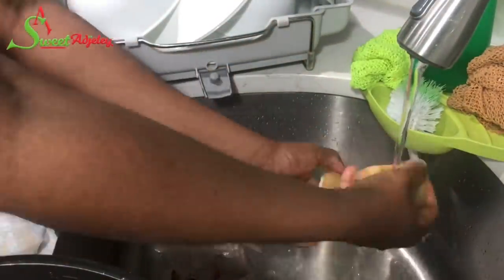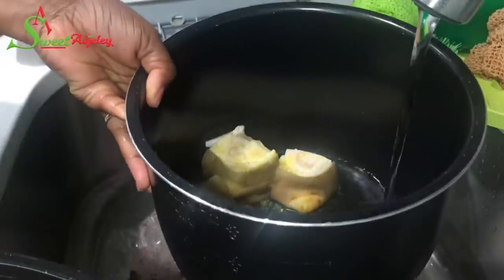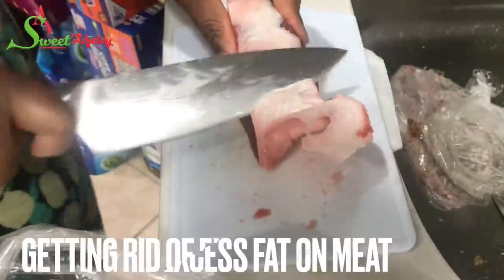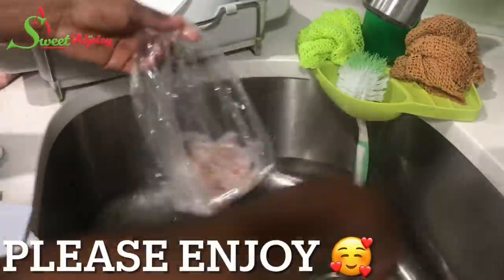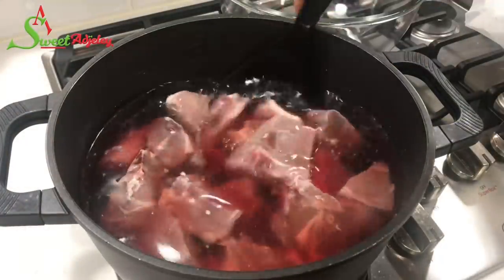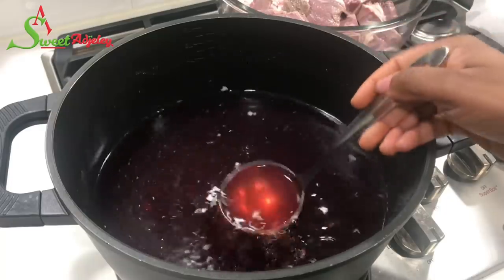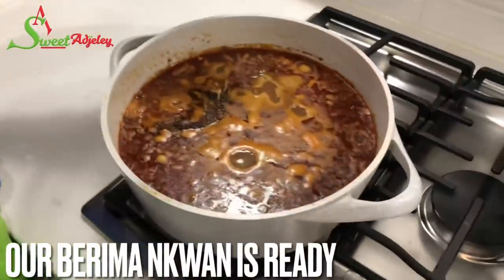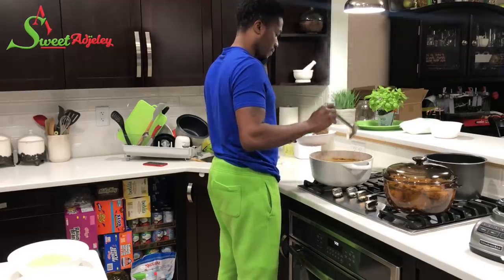Cook & Eat Dinner With Us | Daddy Is Cooking | MUKBANG | Cooking & Eating Ghana Fufu With Light Soup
This video was filmed during quarantine, daddy made Ghana Light Soup for us and it was super delicious 😋 please Enjoy

Ingredients:
                    To Season and Steam Meat
Beef
1/2 of a Medium Onion
A thumb size Ginger
3 Garlic Cloves
Hot Pepper - tt
4tbsp - Tomato Paste
1 - Spice Blend Cube
Salt - tt
Beef Seasoning or any Seasoning of your choice- tt

                    For Soup
3 - Tomatoes
1 - Large Onion
1 Habanero or Scotch Bonnet Pepper or tt
Salt - tt